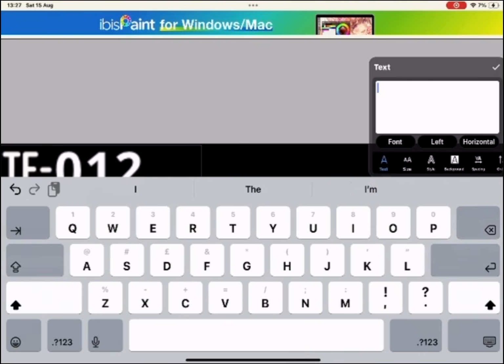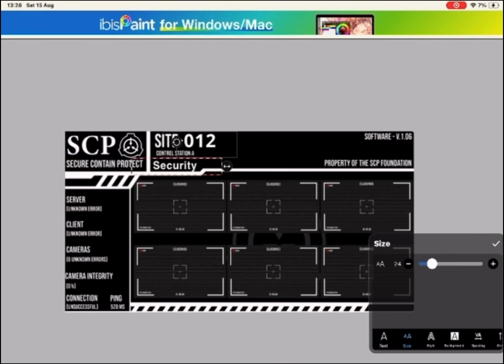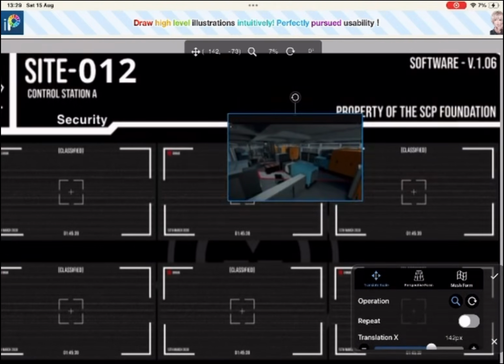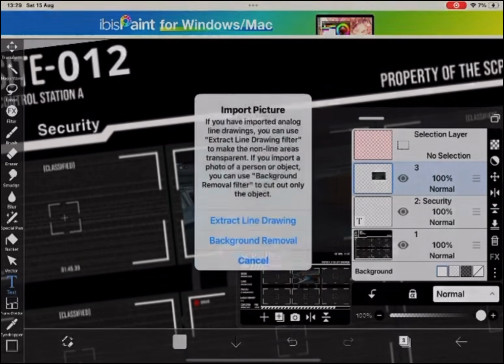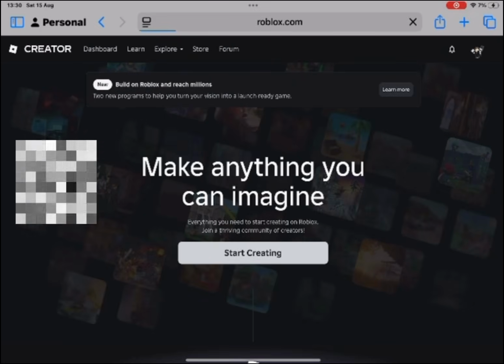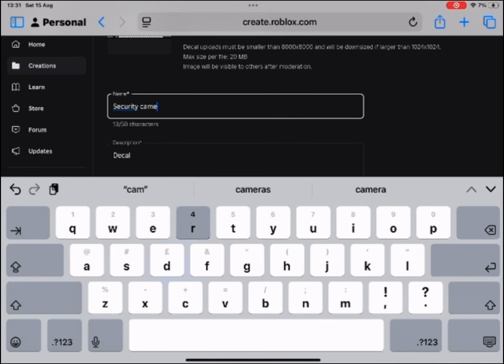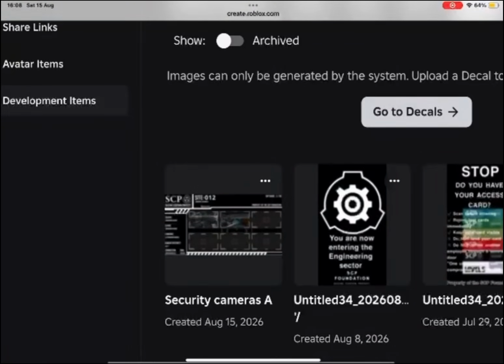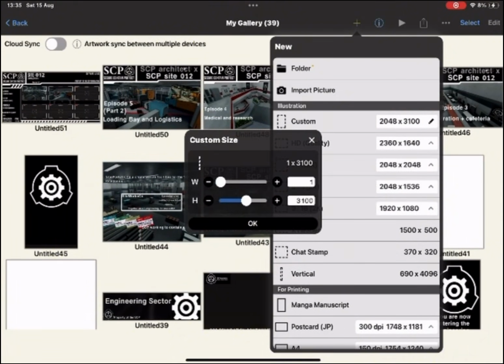SCP Architect x | Guide To Creating Custom Facility Image Decal | 200 SUB SPECIAL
🎉 Want to make your SCP Architect X facility look more detailed and realistic with your own custom decals, posters and signage?
In this video, I'll show you how I create custom facility decals, upload them, get their Image IDs, and add them into my facility! I'll also show you some of the decals I've made for Site-012, including warning signs, security posters, clearance information and more!
 00:00 - Intro
00:13 - Decal examples
00:35 - Introduction to Ibis paint
 01:40 - Creating the decal
03:33 - Uploading the image
04:40 - OPEN USE (important)
 04:56 - How to get image ID
06:00 - 200 subscriber thank you!

📐 FRAME SIZES: I've included all of the frame sizes used in this video in the description and pinned comment, so you can easily create your own decals at the correct dimensions.
1 Nametag Screen 1300x250
 2 Square Screen 500x500
3 Poster Screen 500x760
 4 TV Screen 760x500
5 Wider Screen 1020x250
6 Long Screen 500x840
7 Nailed A3 Poster 500x760
 8 Nailed A4 Poster 500x760 📌

 IN THIS VIDEO: • How I design my decals • The correct frame sizes • How to upload your images • How to find your Image IDs • How to add them to your facility • Examples of my own Site-012 decals • Tips for making your facility look more detailed And most importantly... THANK YOU SO MUCH FOR 200 SUBSCRIBERS! ❤️

When I started this channel, I honestly didn't expect it to grow this quickly. Thank you to everyone who's been watching the Site-012 build series, leaving suggestions and supporting the channel! 👀